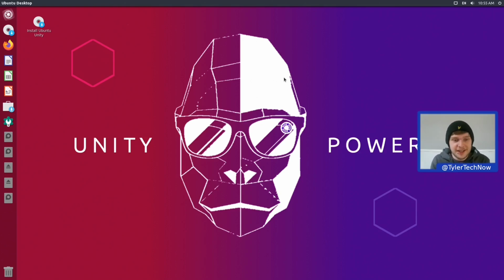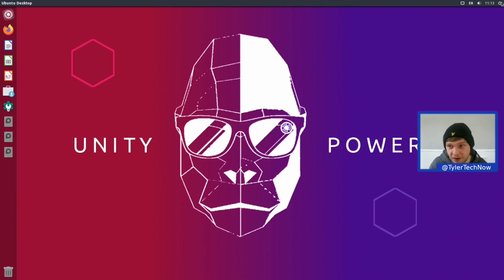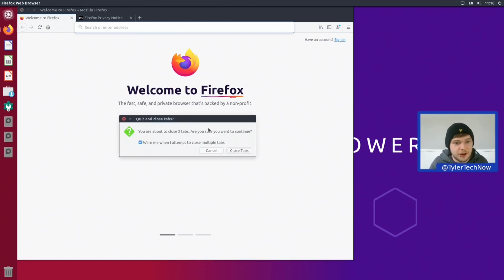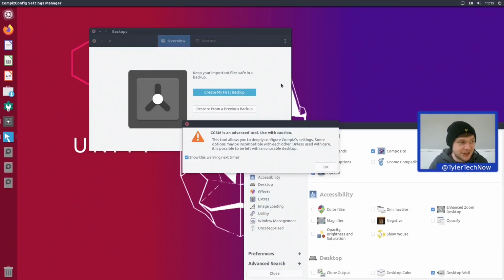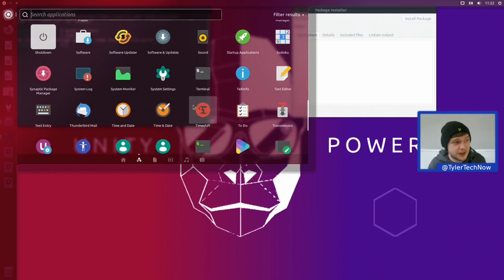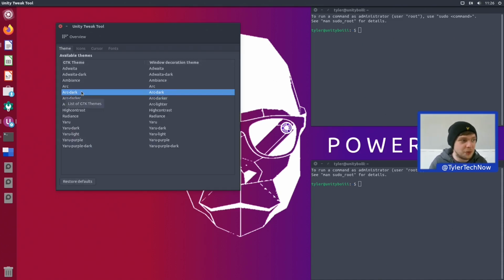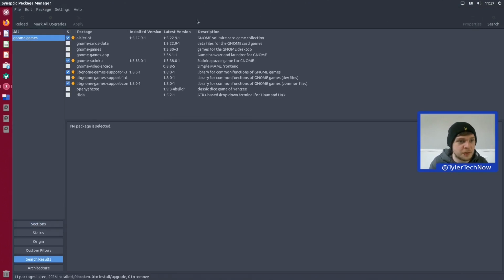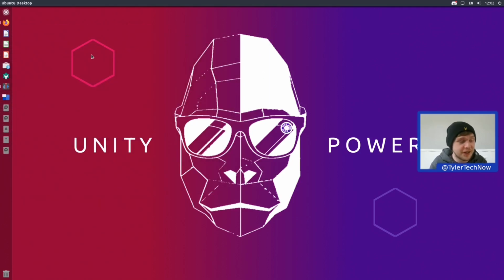Ubuntu Unity 20.10 | Still The Best Desktop Environment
Ubuntu Unity is an unofficial spin of Ubuntu which features the once prominent Unity Desktop Environment. On this video we are going to be taking at their latest version which is 20.10. Some of the new features in this release include the Kernel 5.8, Arc-Darker as the new default theme, it now includes the Compizconfig-settings-manager, various bug fixes and more.